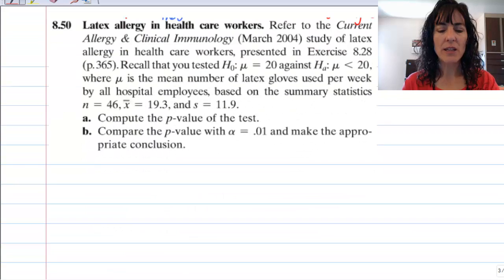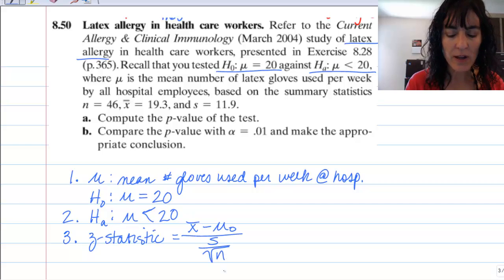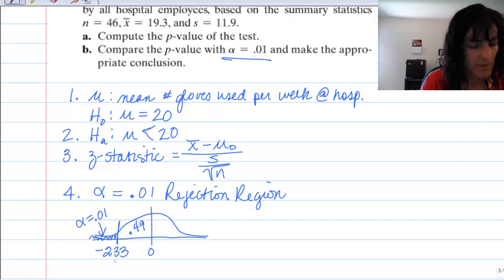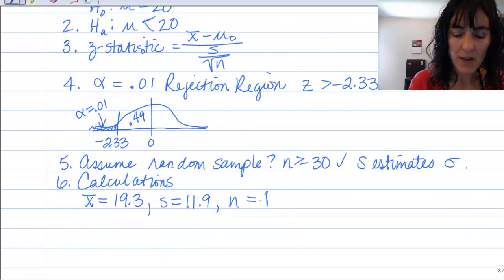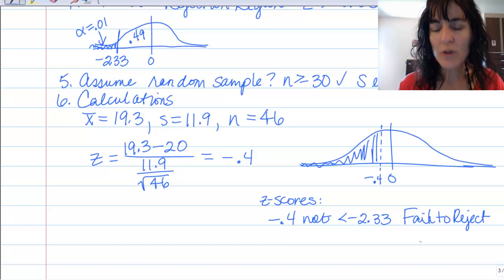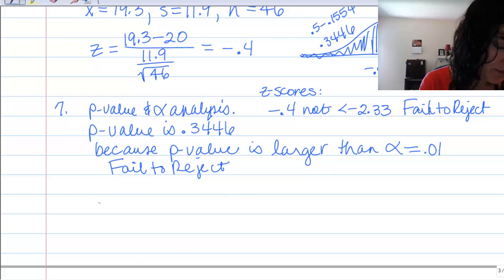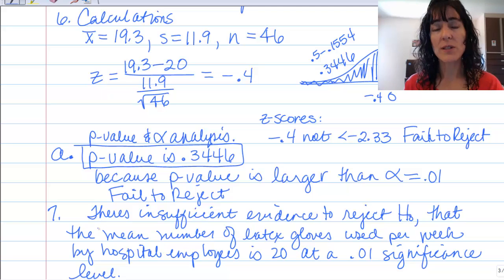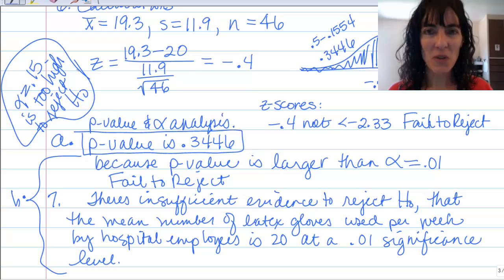STAT 213 Problem 8.50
Explained and worked